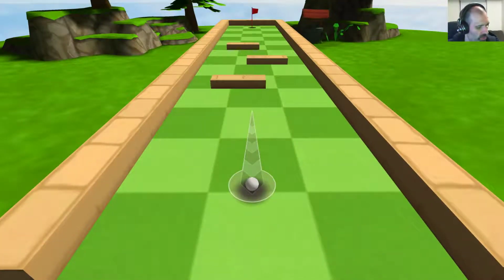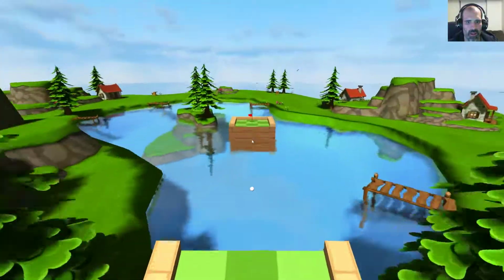Steam Cleaning - Mini Golf Mundo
Major camera problems will drive most players away, those who stay will be frustrated by their aiming being reset every stroke and mystery meat course design.